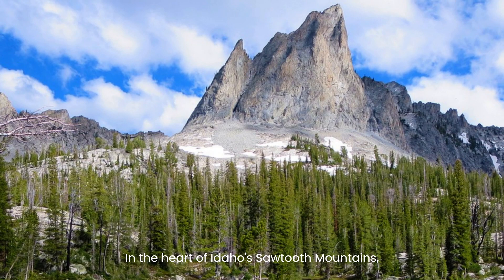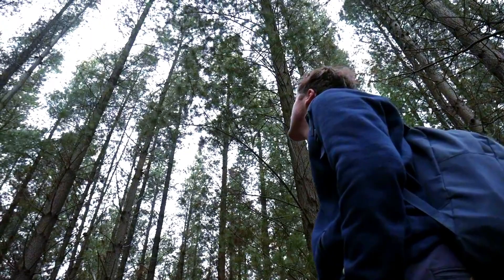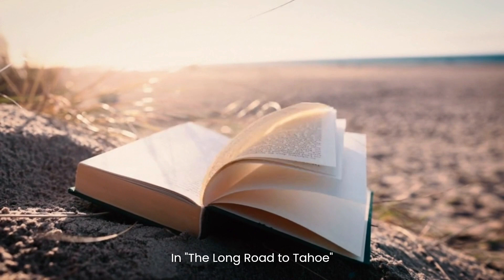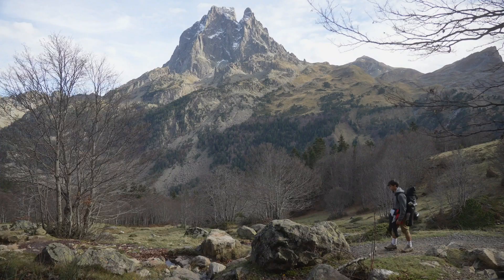The Long Road to Tahoe by Richard Paul Davis - Book Video Trailer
Embark on a cinematic journey through the breathtaking Sawtooth Mountains with 'The Long Road to Tahoe' book trailer.

Experience the adventure, friendship, and relentless pursuit of dreams in Richard Paul Davis's captivating novel. Start the journey and read "The Long Road to Tahoe" today.

Visit Amazon.com and search for "The Long Road to Tahoe" by Richard Paul Davis to get your own copy.